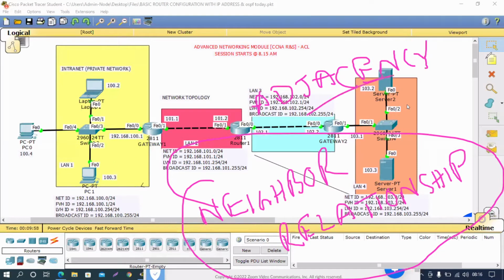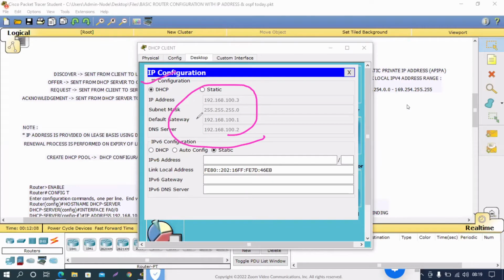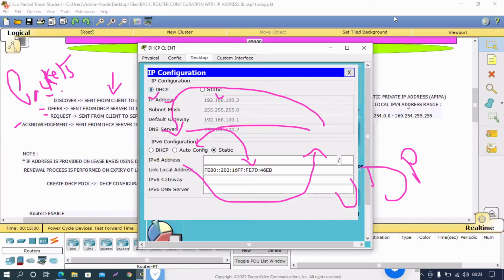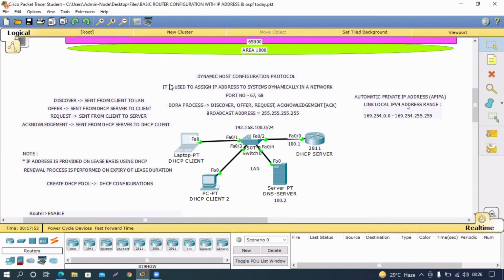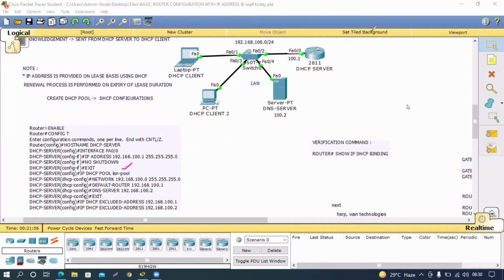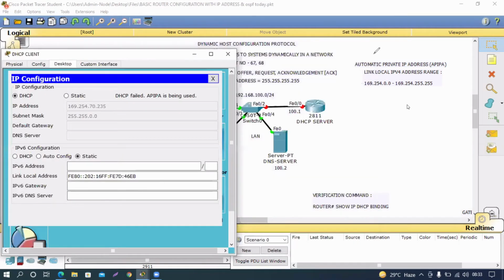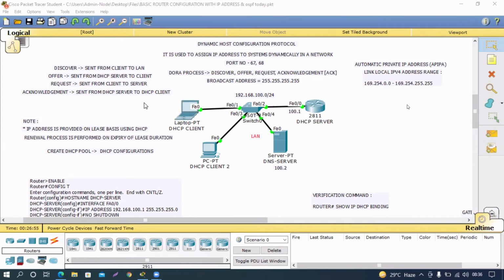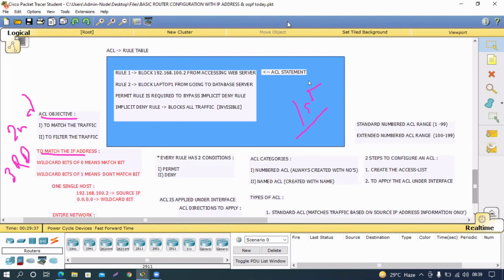ADVANCED NETWORKING MODULE (CCNA (R&S) - ACL 1